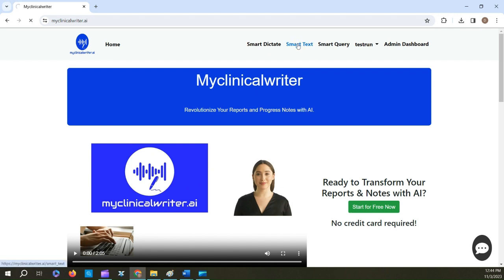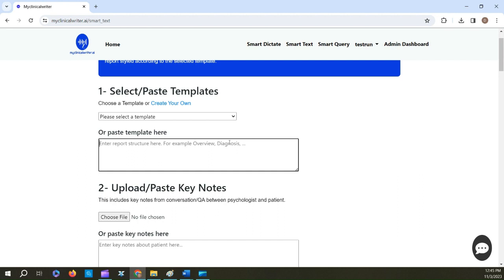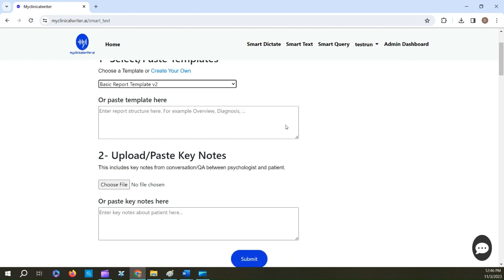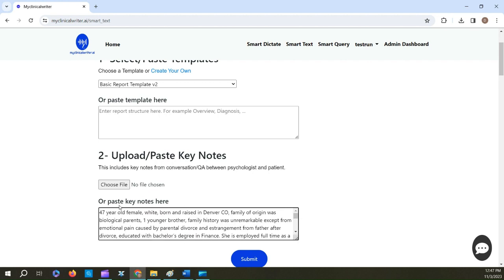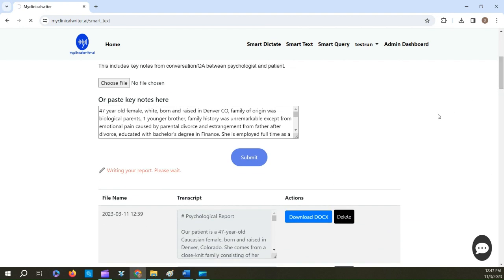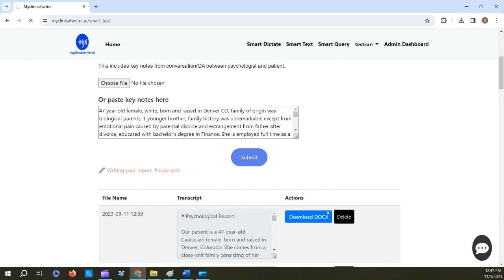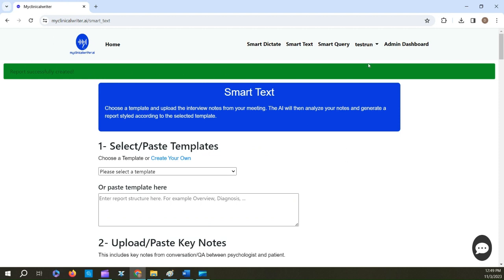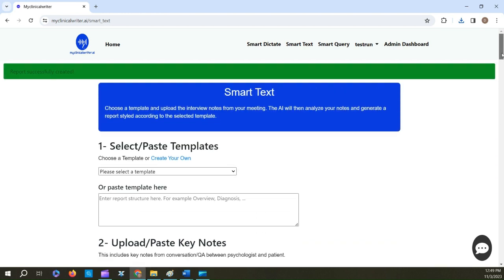Use AI to Write Progress Notes & Evaluation Reports from Your Notes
Are you a mental health professional looking to streamline your reporting process? 📊 Our latest SAAS tool is designed to transform your interview notes into comprehensive, beautifully formatted reports with just a few clicks. 🖱️

In this video, we take you on a guided tour of our innovative application, demonstrating how you can select a professional template, upload your session notes, and let our AI do the rest. Say goodbye to hours of report writing and hello to instant, accurate, and stylized documentation that meets the unique needs of your practice. 📝✨

Perfect for psychologists, therapists, and mental health specialists, our platform ensures that you spend less time at your desk and more time with your clients. With our AI's advanced analysis, your notes will be converted into insightful reports that highlight key therapeutic outcomes and patterns. 🧠💡

Watch as we walk you through:

The easy template selection process 🎨
Uploading your session notes securely 🔒
How our AI analyzes the content for key psychological insights 🔍
The instant generation of a tailored report that resonates with your professional brand 📑
Don't let paperwork hold you back. Embrace the future of mental health reporting with our smart, simple-to-use tool. 🚀